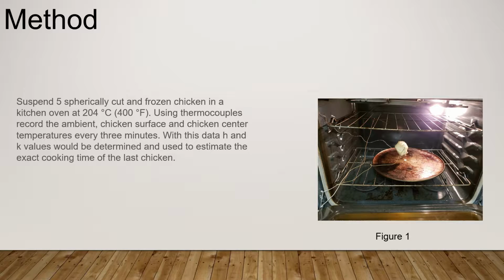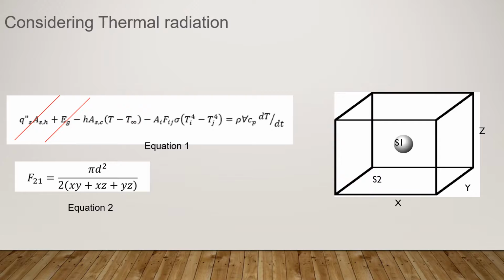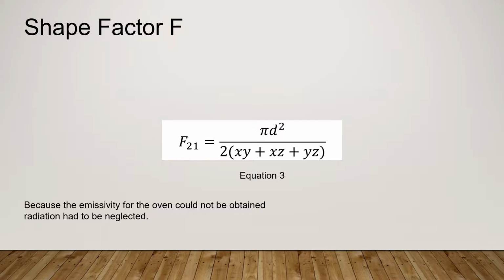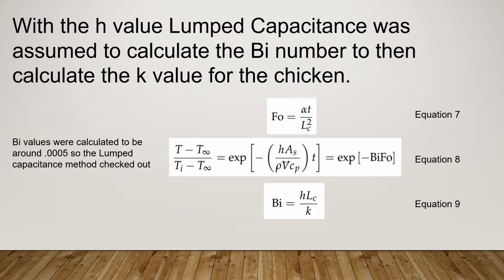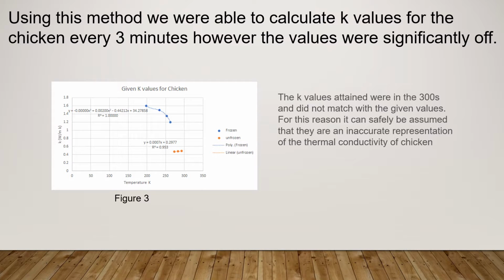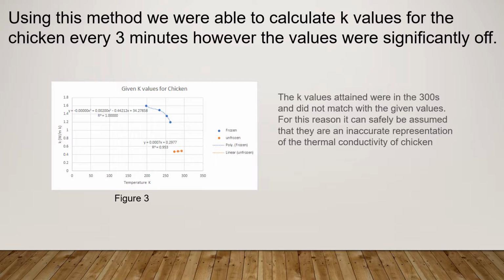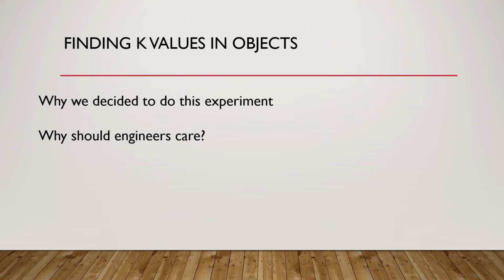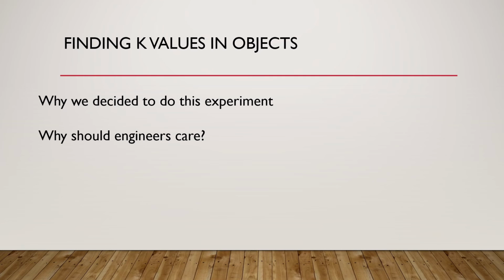HTPF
We perform thermal conductivity tests on chicken.  Using the lumped capacitance method and free convection, estimations were made for finding k and how it could predict time.